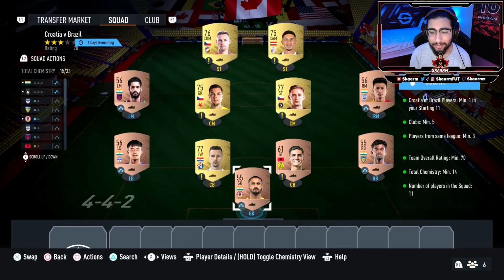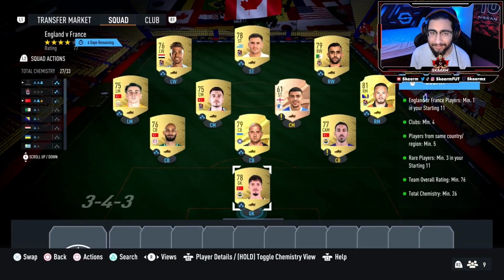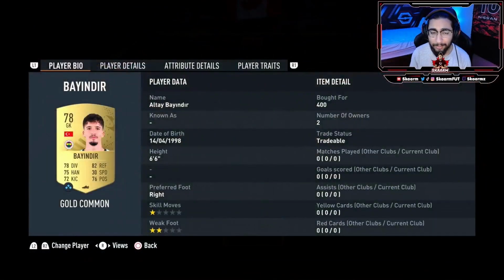FIFA World Cup Marquee Matchups Sbc (Cheapest Way - FIFA 23)